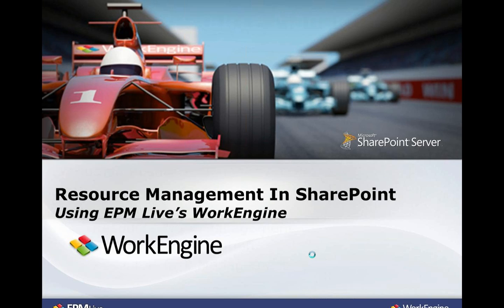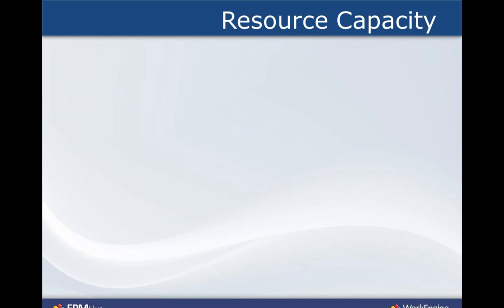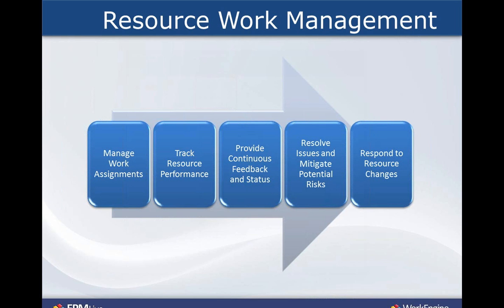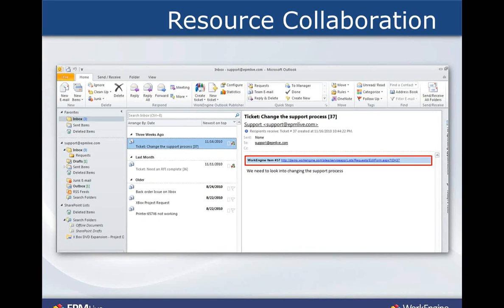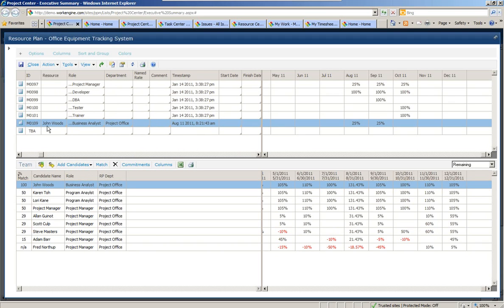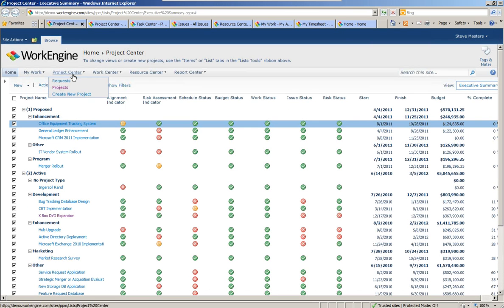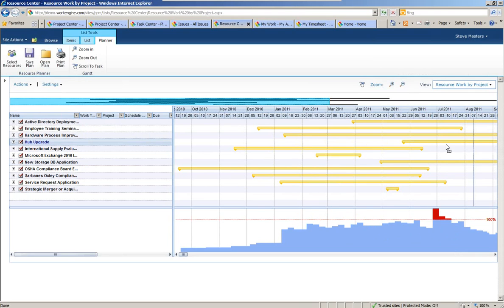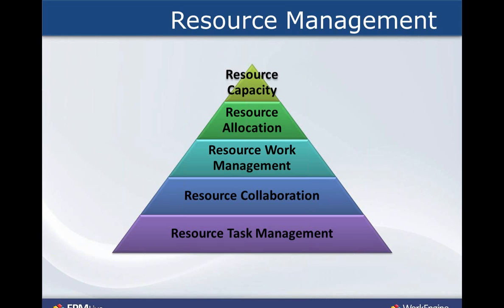Resource Management In SharePoint Using EPM Live's WorkEngine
Microsoft SharePoint is a widely used collaborative platform that is commonly deployed for content management and general collaboration. EPM Live's WorkEngine adds additional value to your existing investment in SharePoint by providing enterprise resource management tools and capabilities right in a SharePoint environment.

The ability to effectively plan and allocate limited resources against all of your project and work demands requires tools for visibility, analysis and execution. Today, you can have such tools without implementing yet another expensive, standalone solution. WorkEngine provides capabilities that enable your SharePoint users to perform:

- Resource capacity planning
- Resource scheduling
- Analysis of resource capacity vs. demand
- Resource scenario modeling
- Online time reporting and progress updates
- Comprehensive resource reporting and dashboarding

Join us to learn how resource management can be successfully performed by leveraging and extending existing Microsoft SharePoint technology. These capabilities are offered to be deployed in your own Microsoft SharePoint environment, or as an online/SaaS service.